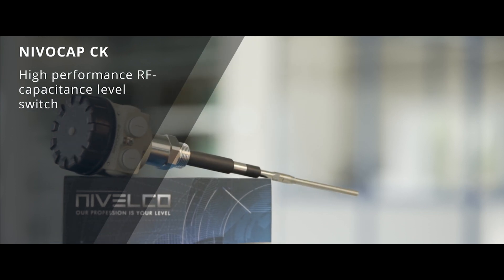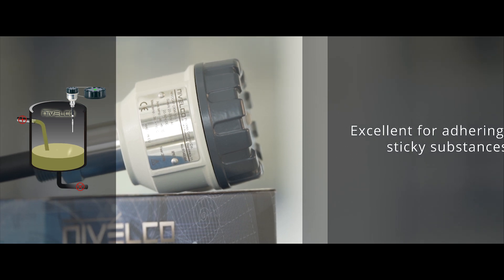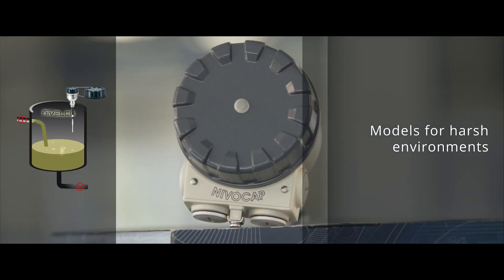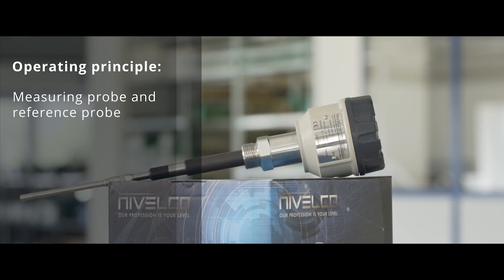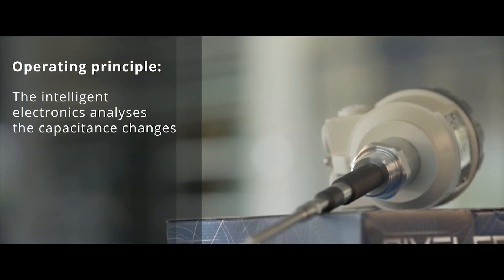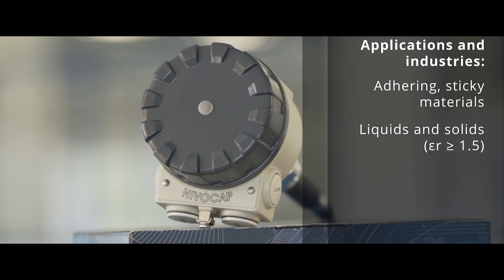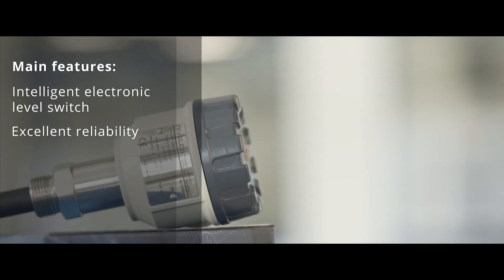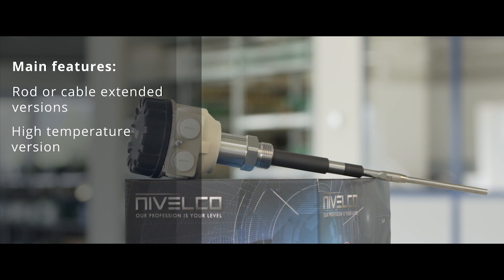NIVOCAP CK – RF-capacitance level switches @NIVELCO Academy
NIVOCAP CK –A new generation of high-performance RF-capacitance level switches featuring a high degree of immunity to build-up on the probe

NIVELCO’s NIVOCAP CK level switches operating as capacitance meters in the radio-frequency range are an excellent choice to cover adhering, sticky substances where the rival vibrating or other contacting measurement technologies are not suited. The high temperature and the Dust-Ex approved models are suitable for use in harsh environments so they are an ideal choice for power generation applications.

MAIN FEATURES
■ Intelligent electronic level switch
■ More reliable level switching compared to the analog capacitance switches
■ Build-up immunity
■ Easy calibration
■ Selectable sensitivity
■ Fail-safe operation mode
■ Rod or cable extended versions for excellent flexibility
■ High-temperature version for harsh environments
■ Dust-Ex models

APPLICATIONS
■ Adhering, sticky materials
■ Solids and liquids with a relative dielectric constant greater than or equal to 1.5
■ Pharmaceutical and food industry
■ Power generation processes

The instrument in the video: CKM-103-1